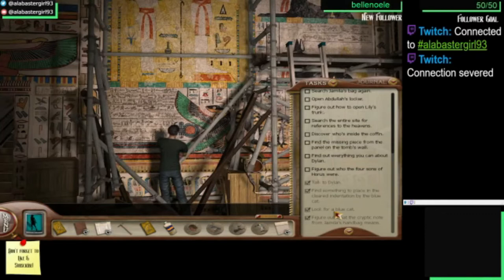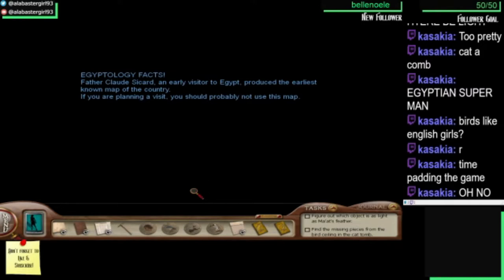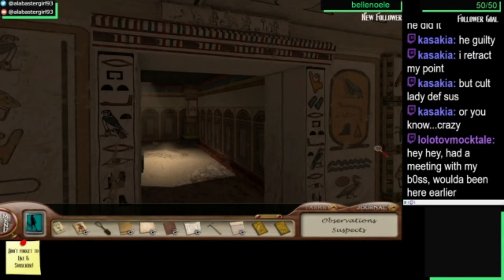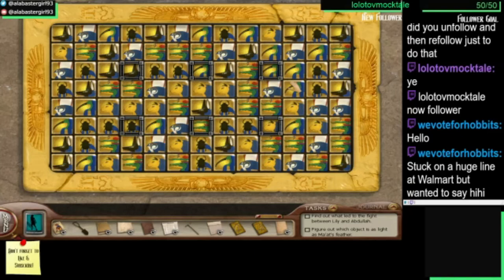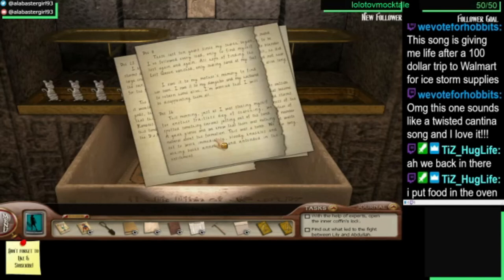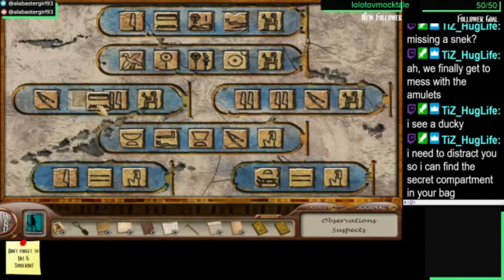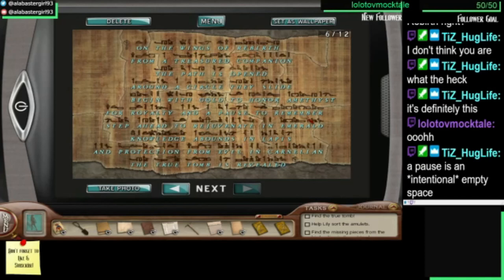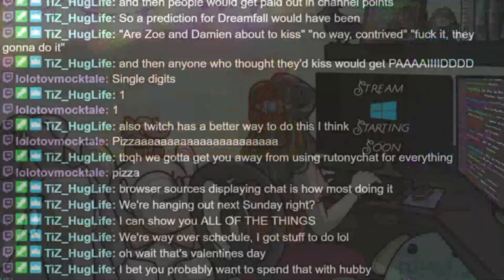Nancy Drew: Tomb of the Lost Queen - Part 3